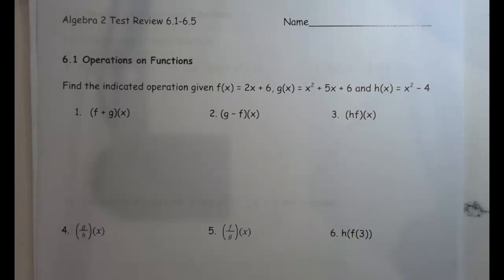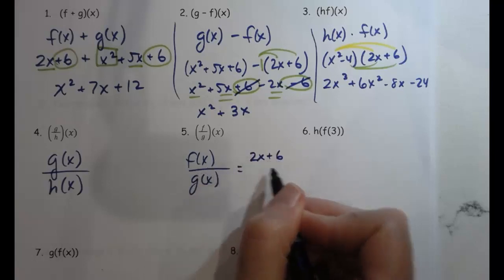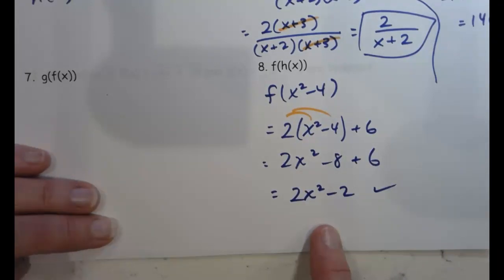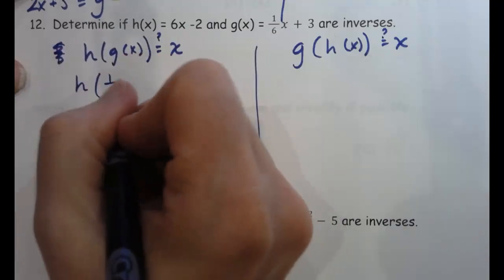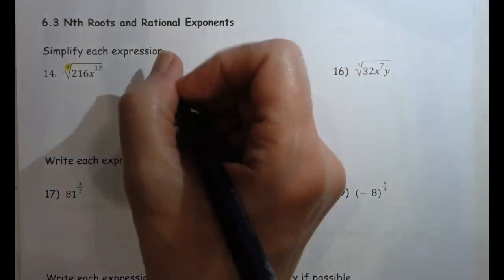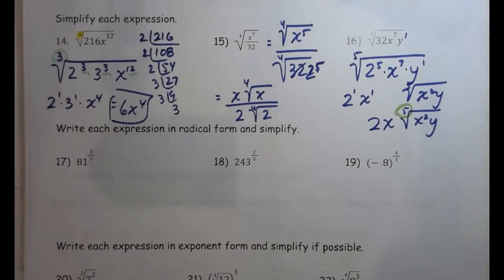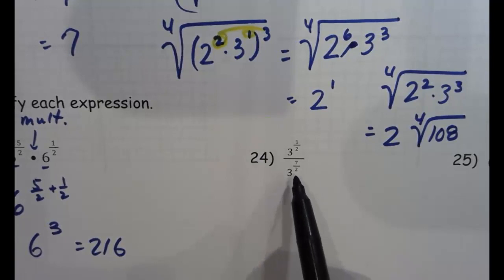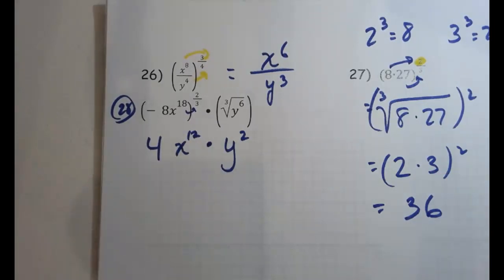ALG 2 - operations with functions, inverses, and rational exponents